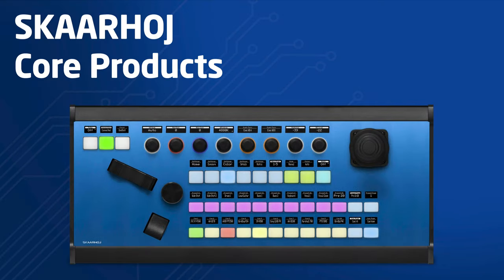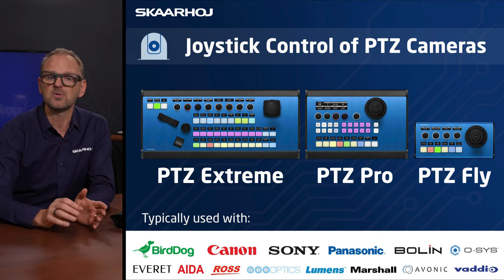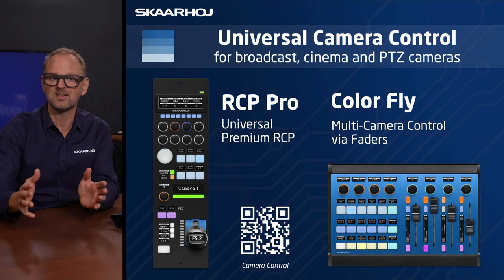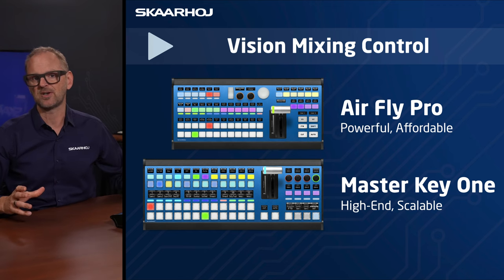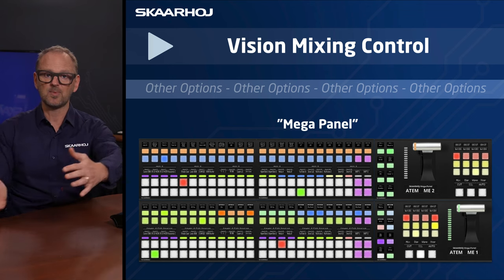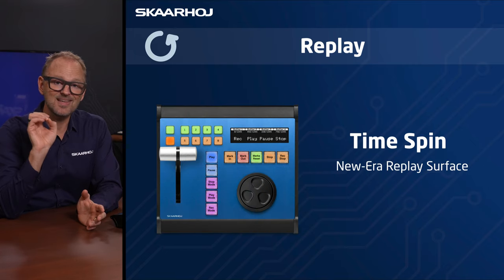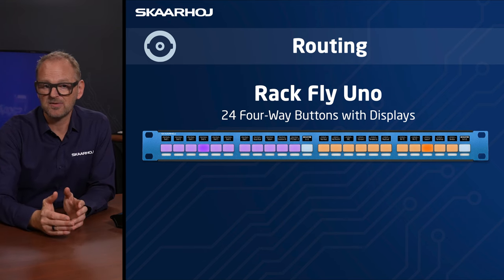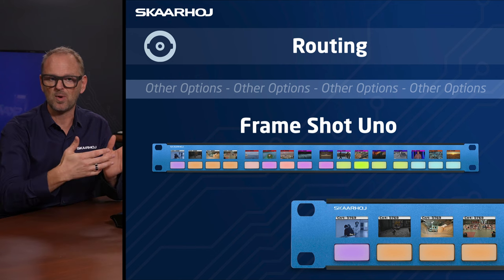Discover SKAARHOJ's Top Products: The Ultimate Guide to Broadcast Excellence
Join in on a detailed exploration of SKAARHOJ's seven product categories in this informative video, where we showcase our most popular and impactful solutions in the broadcast world. Learn about each category, starting with an introduction to the SKAARHOJ product line, and learn about the key products that have become favorites in the industry.
From the precision of PTZ Controllers to the finesse of Camera RCPs, and the seamless operation of Vision Mixing Controllers, this video covers the spectrum of broadcast essentials. Get an insider's view of our Audio Control systems, Replay Control units, and the versatile range of Auxiliary Products. The journey continues with a look at our Rack Controllers, highlighting how each product category supports various brands and integrates into your workflow.
Beyond the popular choices, we also provide a sneak peek into the alternative options available, ensuring you have a comprehensive understanding of what SKAARHOJ offers to enhance your broadcast capabilities. This video is a treasure trove of information, designed to guide you through the best of what SKAARHOJ has to offer, helping you make informed decisions for your broadcast and AV needs. Join us to uncover the full potential of SKAARHOJ's product lineup and take your productions to the next level.

0:00 Intro
0:40 SKAARHOJs Product Categories
1:07 PTZ Controllers
3:12 Camera RCPs
5:29 Vision Mixing Controllers
8:19 Audio Control
9:42 Replay Control
10:13 Auxiliary Products
11:32 Rack Controllers
13:41 Ending